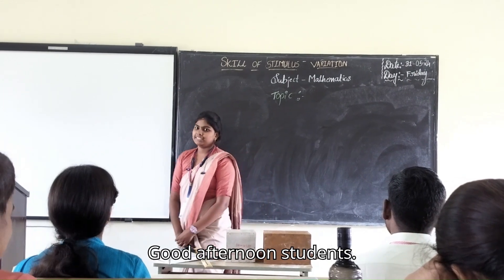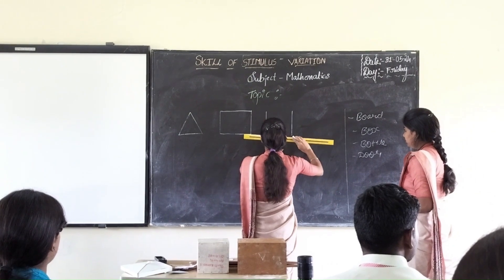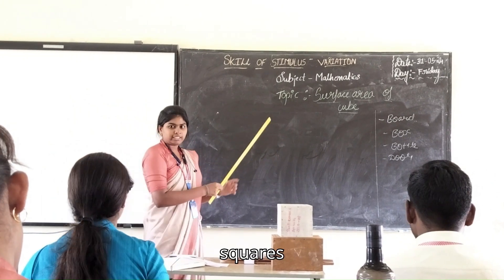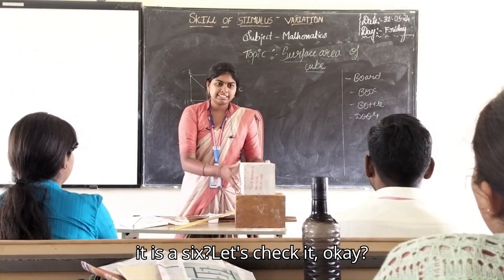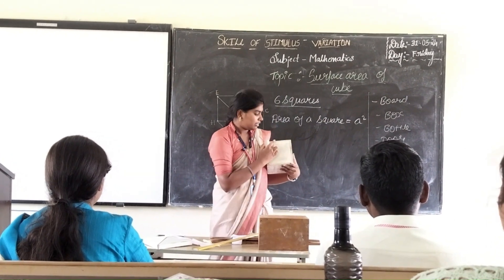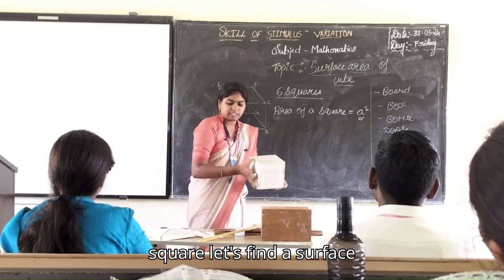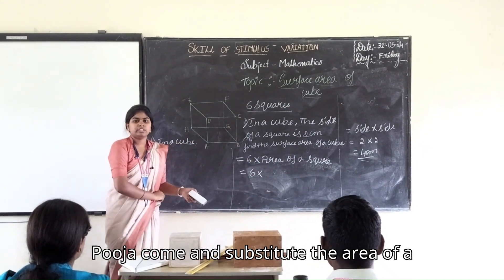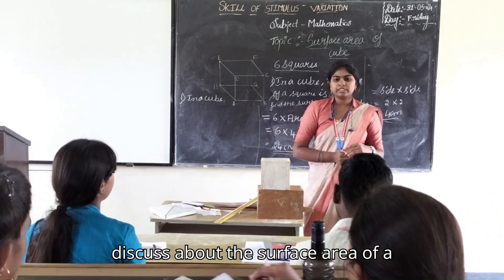Micro Teaching - Skill of stimulus variation(Physics)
MLMN College of Education Chikkamagalur Karnataka. Conducted Micro Teaching workshop.